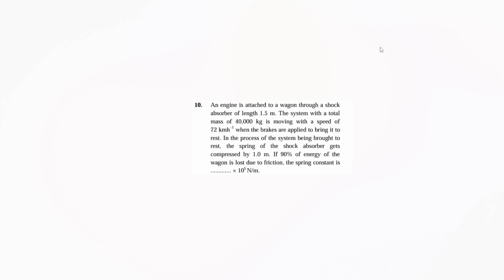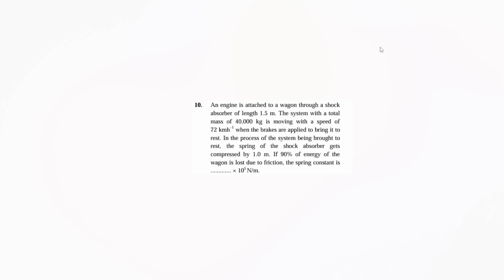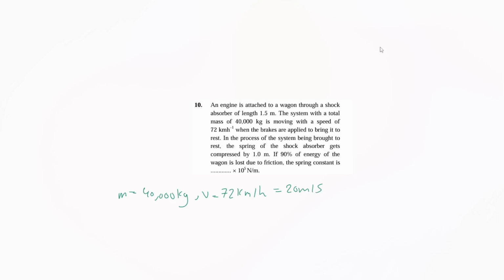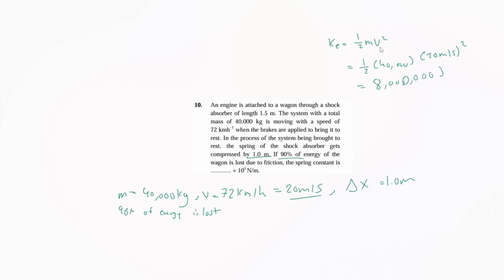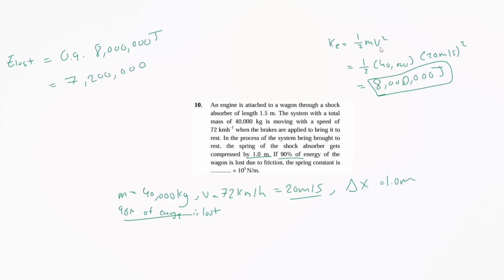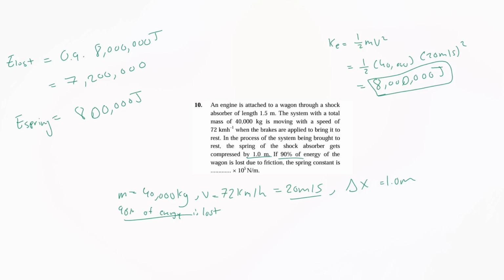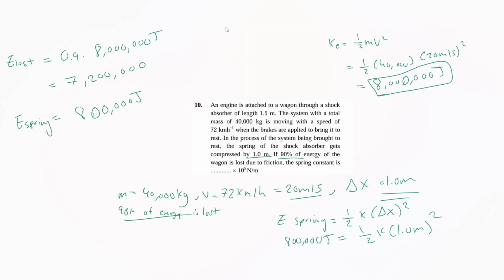JEE Mains Question #1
This video looks at a JEE Mains question involving physics.